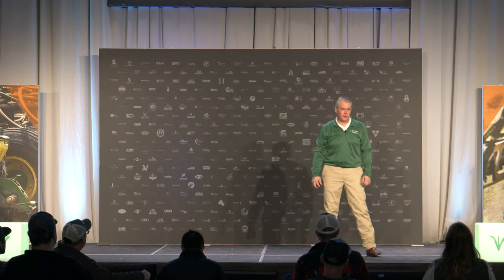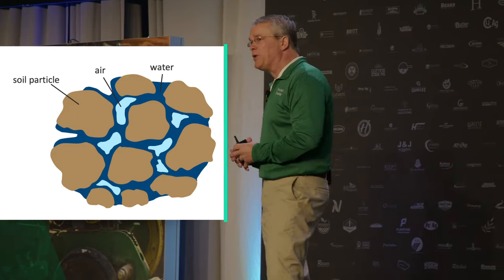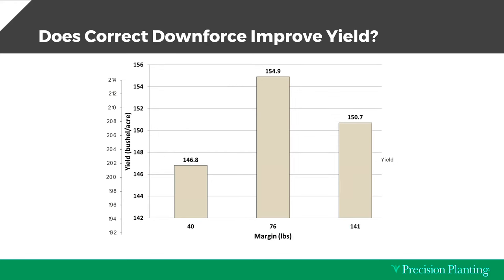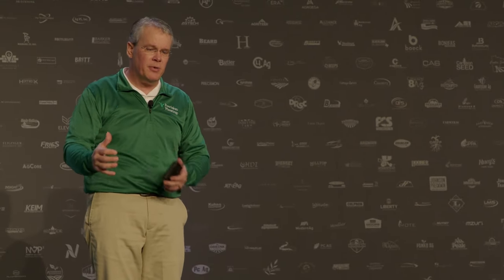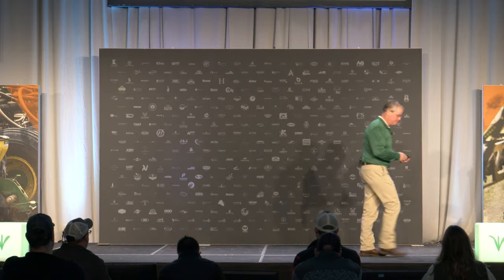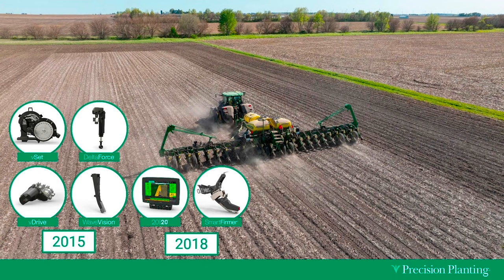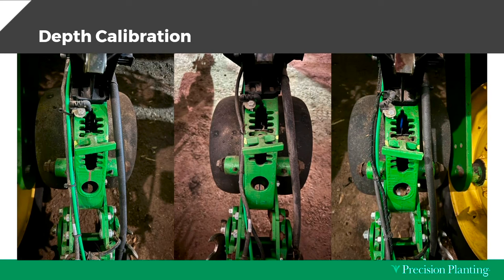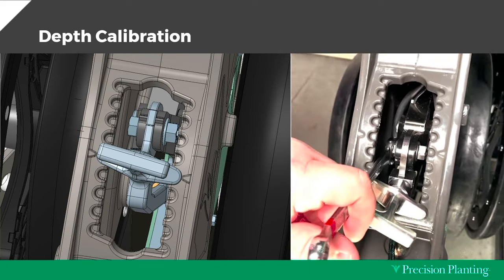WC24 ‣ Your Future Planter Is in Your Machine Shed [Full Session]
New equipment is expensive. And in a typical year, only 5% of farms will purchase a brand-new, factory-built planter. So, what if you could get shiny paint and technology that maximizes your yield, time, and profitability, without buying a whole new planter?

𝗬𝗼𝘂𝗿 𝗙𝘂𝘁𝘂𝗿𝗲 𝗣𝗹𝗮𝗻𝘁𝗲𝗿 𝗶𝘀 𝗶𝗻 𝗬𝗼𝘂𝗿 𝗠𝗮𝗰𝗵𝗶𝗻𝗲 𝗦𝗵𝗲𝗱 ‣ 𝗣𝗿𝗲𝗰𝗶𝘀𝗶𝗼𝗻 𝗣𝗹𝗮𝗻𝘁𝗶𝗻𝗴 𝗪𝗶𝗻𝘁𝗲𝗿 𝗖𝗼𝗻𝗳𝗲𝗿𝗲𝗻𝗰𝗲 𝟮𝟬𝟮𝟰

What if that level of performance was available to everyone, no matter their farming situation? We believe everyone deserves a better planter, so we share ways to get the most out of your current planter.

Doug Wiegand walks through the most important agronomic practices to establish a successful crop and the mechanical planter parts that help you get there.

» Clean the residue [with Reveal]
» Create the seed trench [with SmartFirmer and DeltaForce]
» Close the furrow [with FurrowForce]

Then, Caleb Schleder dives into the timeline of upgrading the corn planter on his family’s farm, and how the new CornerStone Planting System from Precision Planting would have been a great fit for their retrofit journey.

Why CornerStone?
» Integrated Precision Planting - load cell and electronics already installed.
» Custom factory-built - Ships with components already installed, mechanical and electronic.
» Optimized – design, performance, adjustment, ease of in-field use, maintenance and wear.

𝘱.𝘴. - 𝘊𝘩𝘦𝘤𝘬 𝘰𝘶𝘵 𝘊𝘰𝘳𝘯𝘦𝘳𝘚𝘵𝘰𝘯𝘦 𝘪𝘯 3𝘋 𝘰𝘳 𝘈𝘙 (𝘢𝘶𝘨𝘮𝘦𝘯𝘵𝘦𝘥 𝘳𝘦𝘢𝘭𝘪𝘵𝘺) 𝘢𝘵 𝘵𝘩𝘪𝘴 𝘭𝘪𝘯𝘬!

⏱️ 𝗧𝗶𝗺𝗲𝘀𝘁𝗮𝗺𝗽𝘀:
00:00 Doug Wiegand Intro
02:17 Mechanical Tools for Consistent Emergence
04:37 Planting Principals
07:24 Soil Moisture Experiment
10:38 Metrics on the 20|20
12:11 Does Correct Down Force Improve Yield
14:40 Residue Management
17:04 SmartFirmer
18:08 Row Cleaners
20:06 Reveal Impact on Row Unit Ride
21:31 Creating the Furrow
21:57 Closing the Furrow
24:08 FurrowForce Studies
26:20 Caleb Schleder Intro
27:03 The Schleder Planter Journey
31:53 Five Planter Must-Haves
32:42 CornerStone Planting System
34:20 Trailing Gauge Wheels
40:04 New 11.5 Disc Degree Angle
42:10 Depth Calibration
46:38 Murphy’s Law
47:49 Rear Tipping Hopper
49:02 Slide Gate
49:19 Maintenance & Wear
52:44 Work With a Premier Dealer